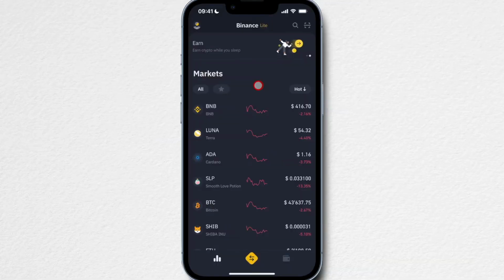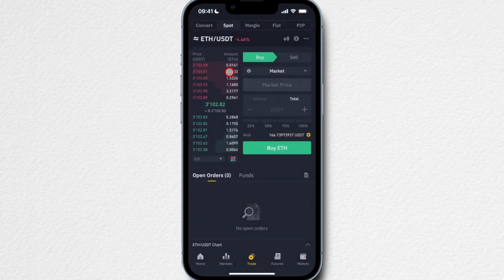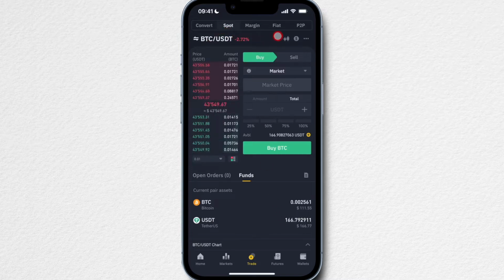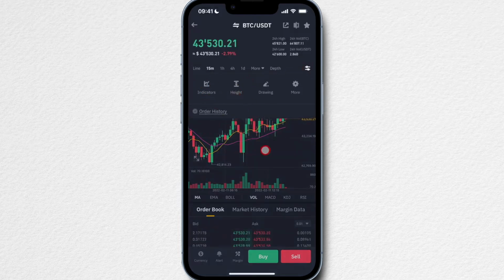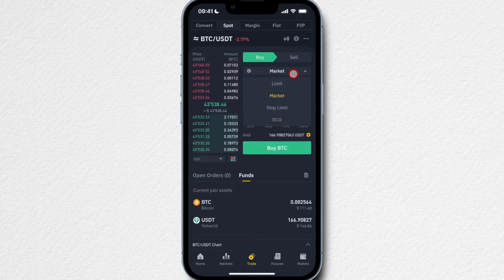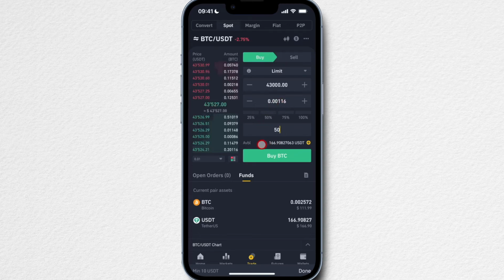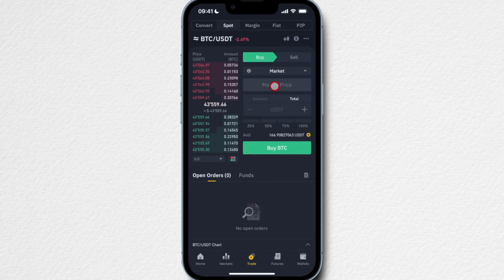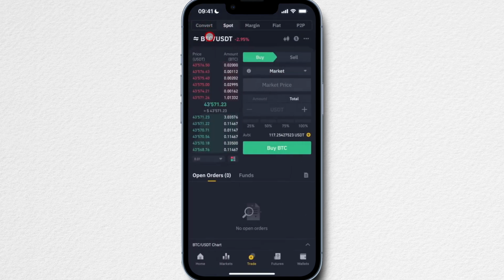Binance App Trading Tutorial (How to Trade on Binance App)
In this binance app trading tutorial I’ll show you step by step how to trade crypto on your binance app!

✅ Save 20% in trading fees by using this link to sign up ▶

Celcius ($50 Signup Bonus) (code: 124503cbdf)